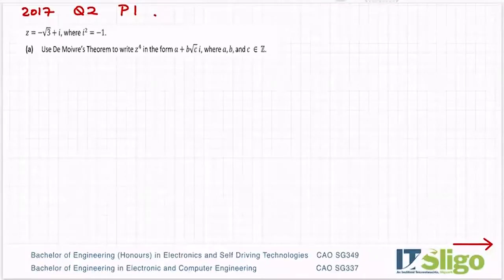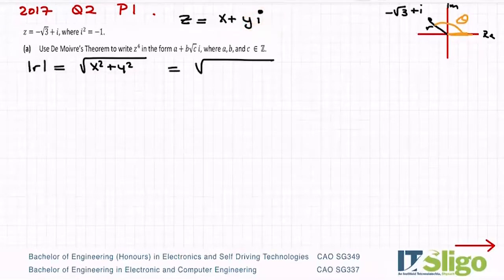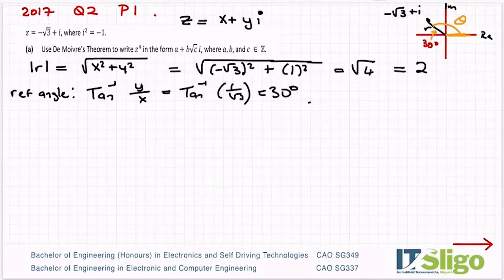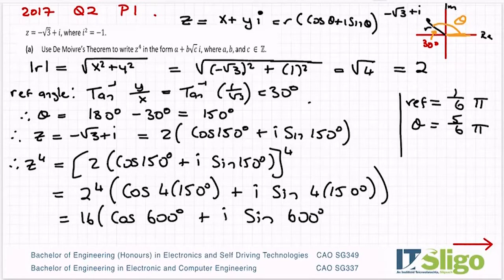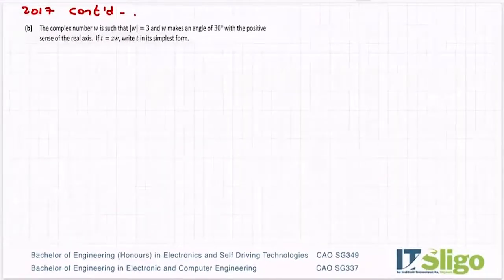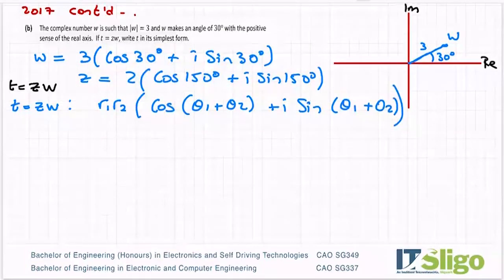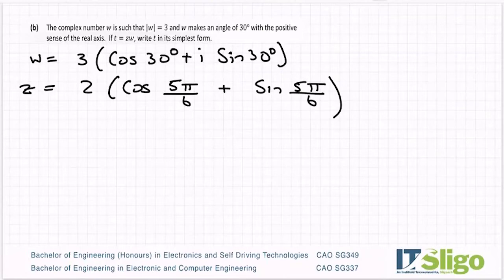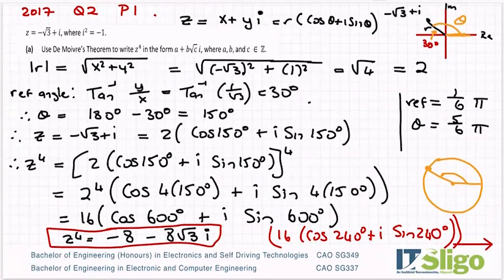Complex Numbers 2017 Q2 Paper 1 Leaving Cert Higher Level Maths